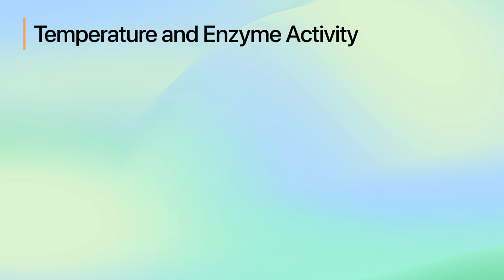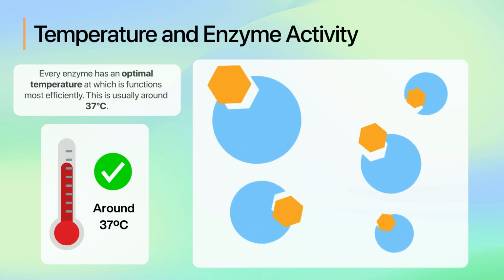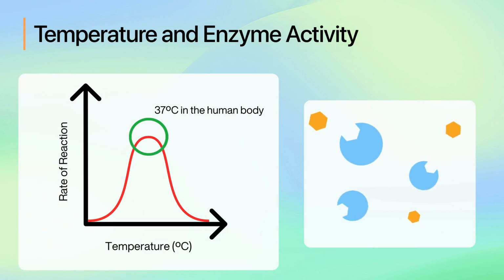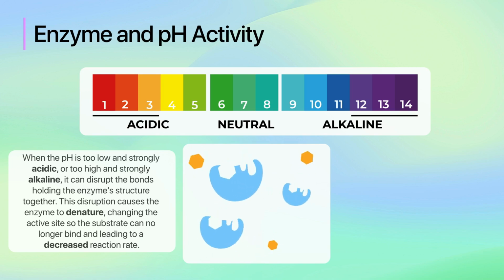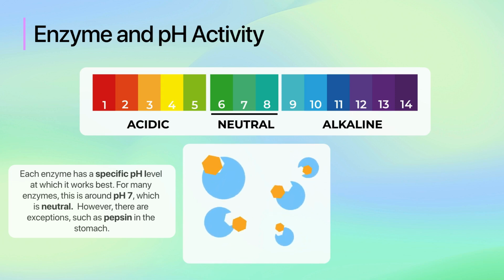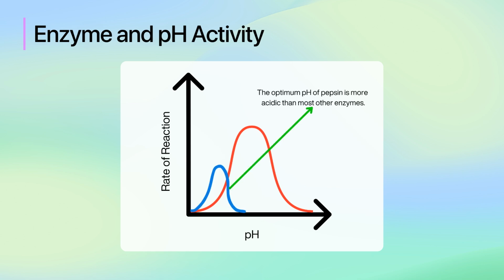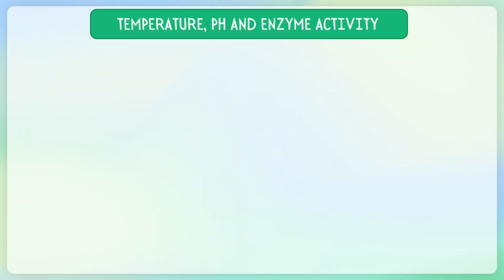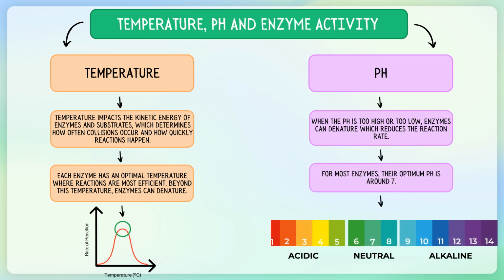The Effect of Temperature and pH on Enzyme Activity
Welcome to our lesson on the effect of temperature and pH on enzyme activity! In this video, we'll explore how these two crucial factors influence the function of enzymes, which are essential catalysts in biochemical reactions.

📚 In this lesson, you will learn:

- How to understand the impact of temperature on enzyme activity, including the concept of optimal temperature for maximum efficiency.
- How to identify the effects of high or low temperatures on enzyme denaturation and how this affects the active site and reaction rate.
- How to visualise the relationship between temperature and enzyme activity using a graph.
- How to analyse the influence of pH levels on enzyme activity, recognising each enzyme's optimal pH environment.
- How to interpret graphs showing enzyme activity versus pH, noting the peak at optimal pH and the drop-off as pH strays from this value.

✨ Key concepts covered:

- Temperature effects: Discover how kinetic energy varies with temperature changes and impacts enzyme-substrate collisions, leading to different reaction rates.
- Optimal conditions: Learn about the optimal temperature and pH conditions for enzymes, such as human enzymes at 37°C and varying pH levels for different enzymes like pepsin.
- Denaturation: Understand how extreme temperatures and pH levels disrupt enzyme structure, leading to loss of function.
- Graphical analysis: Gain skills in plotting and reading graphs that depict enzyme activity changes with temperature and pH variations.

By the end of this lesson, you'll be able to confidently explain how temperature and pH affect enzyme activity and apply this knowledge to various contexts, from exam questions to real-world biological applications.

🤔 Common Questions Answered:

- How does temperature affect enzyme activity?
- What is the optimal temperature for most human enzymes?
- How does pH impact enzyme structure and function?
- Why do enzymes denature at extreme temperatures or pH levels?
- How do you plot enzyme activity against temperature or pH?
- Why is pepsin's optimal pH different from many other enzymes?